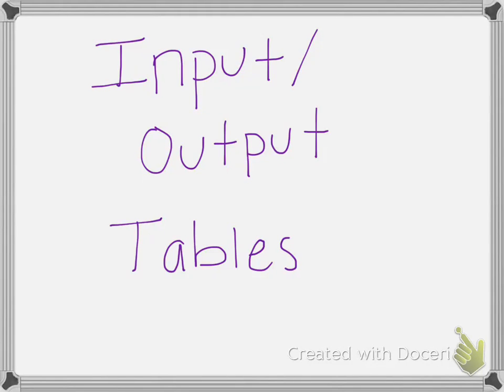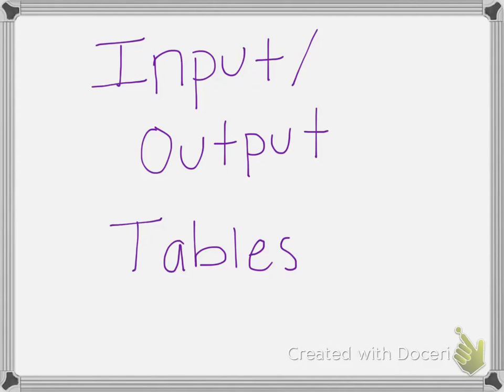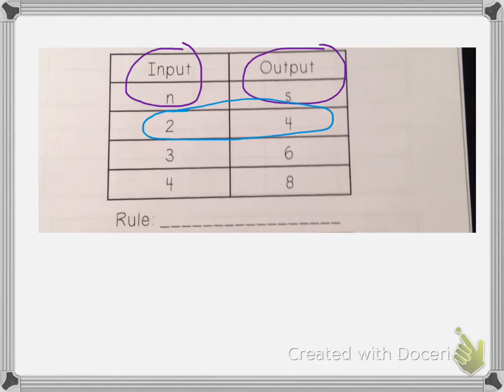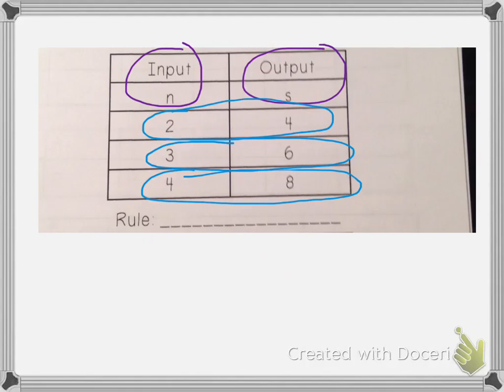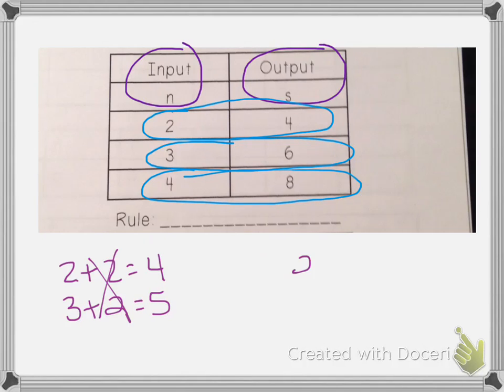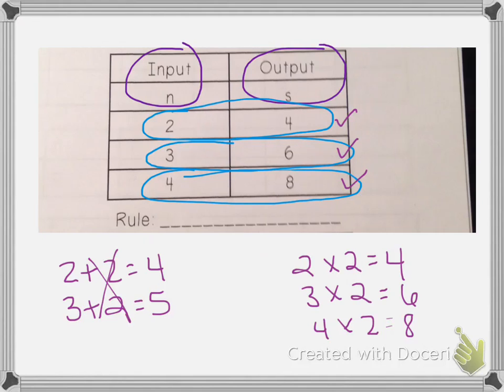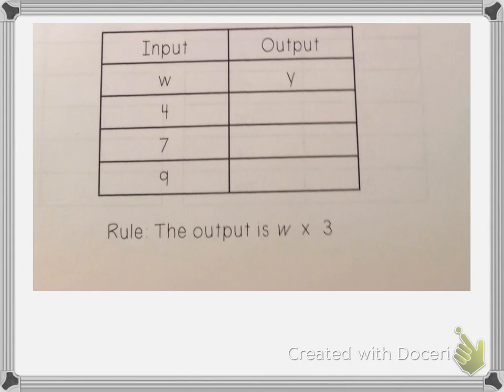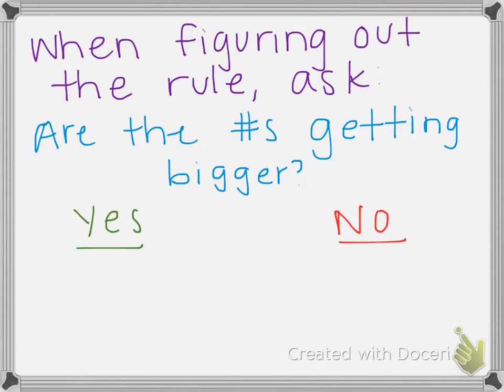Input and Output Tables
Teaching input/output tables to 4th graders.